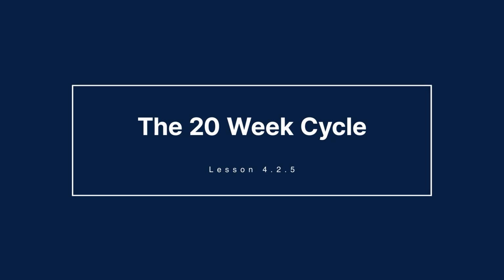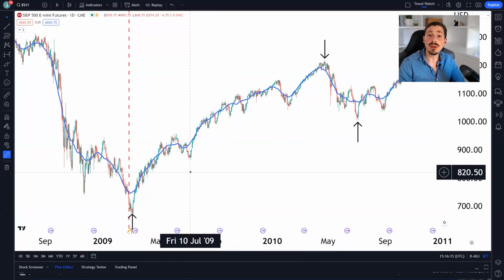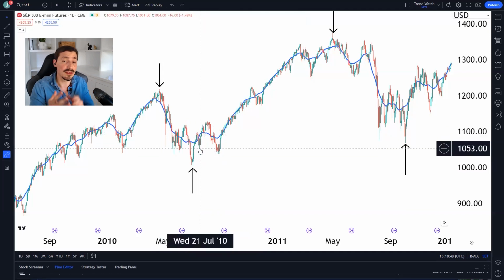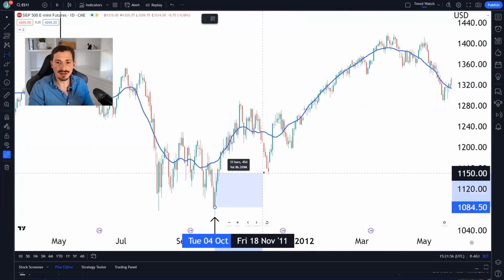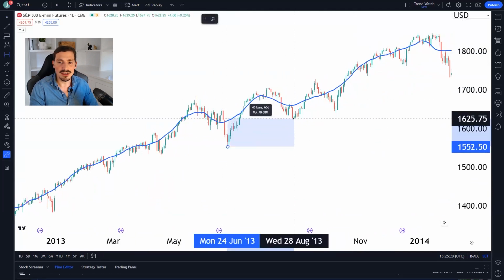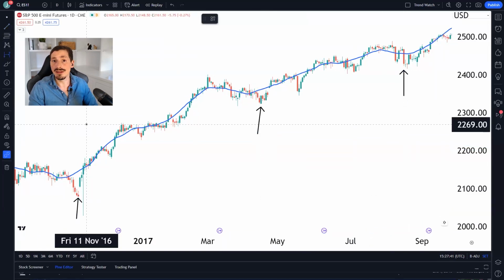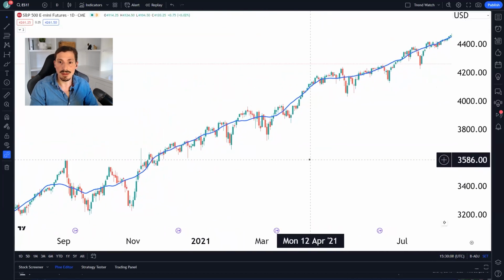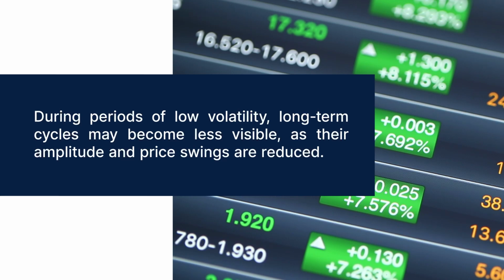4.2.5 – The 20-Week Cycle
Zoom to the daily chart and map the 100-trading-day (20-week) troughs that dominate short-term stock moves. Get practical rules for minimum length, clustering, and how to handle “double lows.”